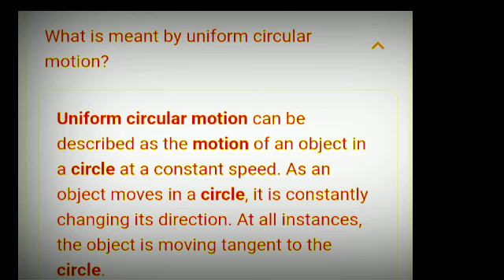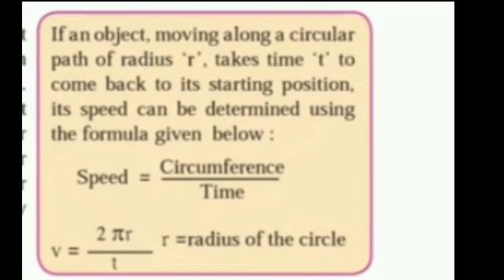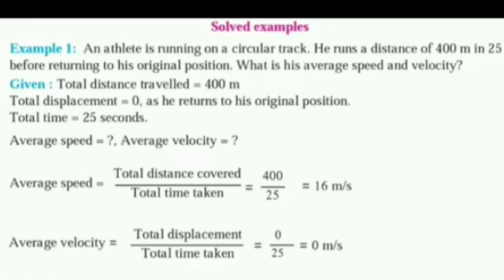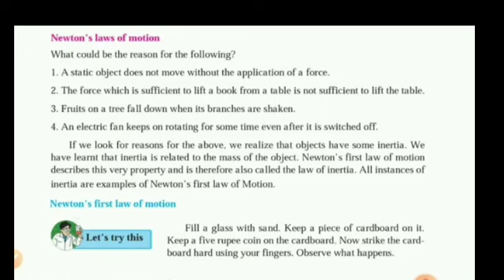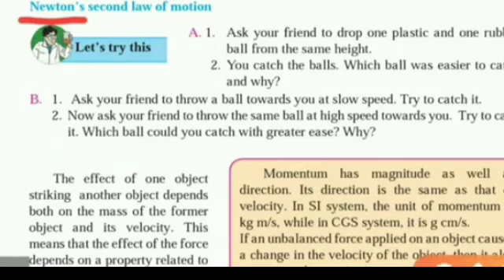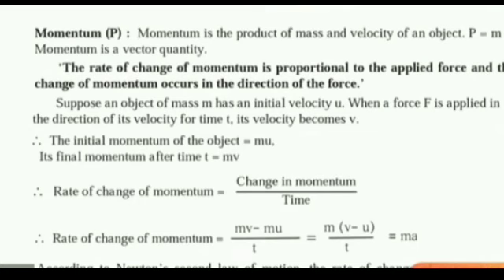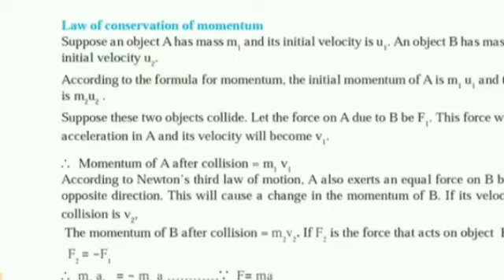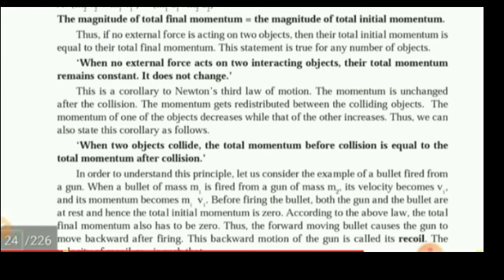July 7, 2020